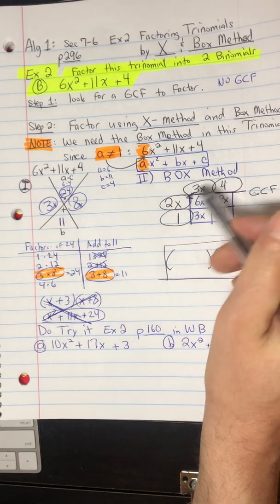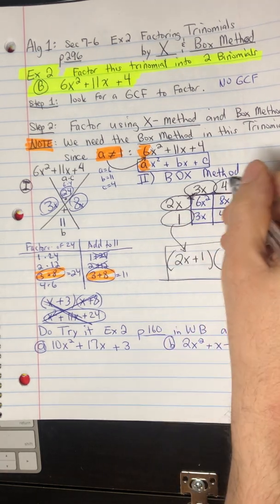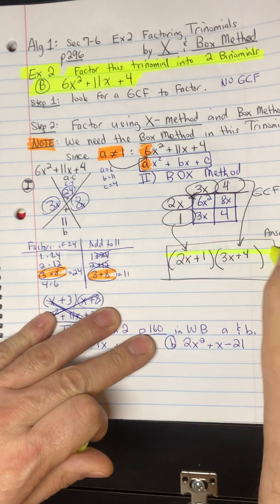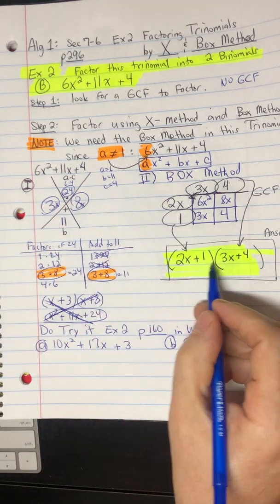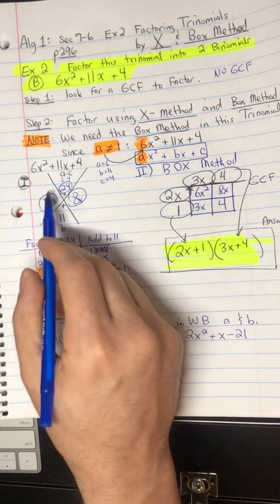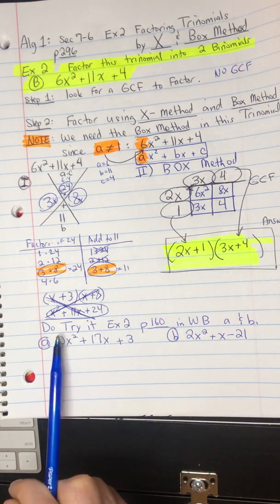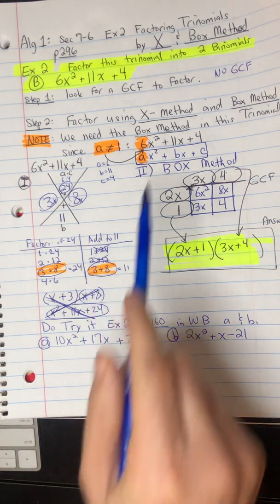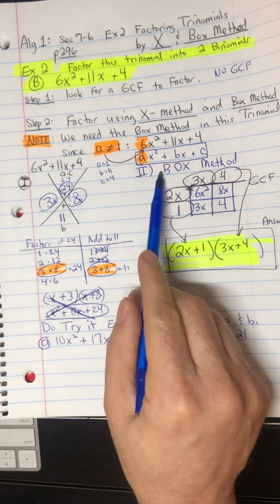Alg 1: EX 2 p.296 Factoring trinomials into 2 binomials.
Alg 1: EX 2 p.296 Factoring trinomials into 2 binomials Using x method and Box method.